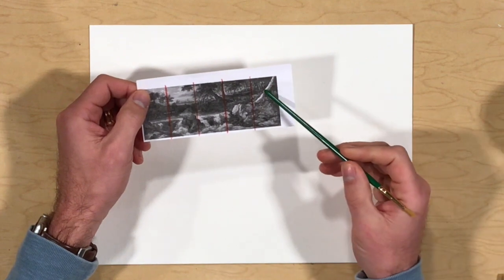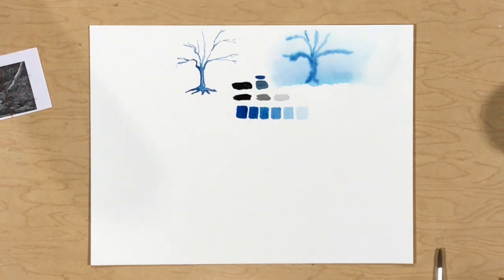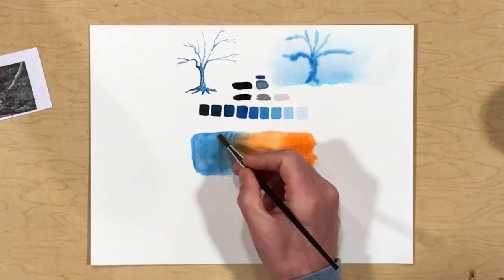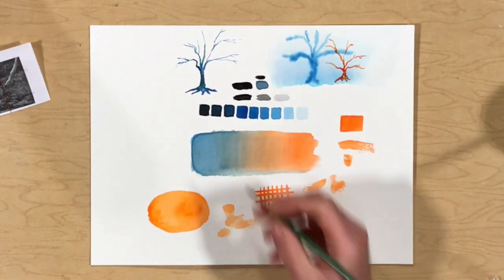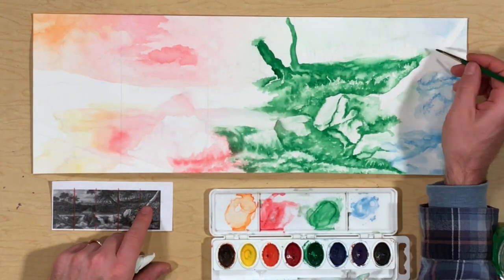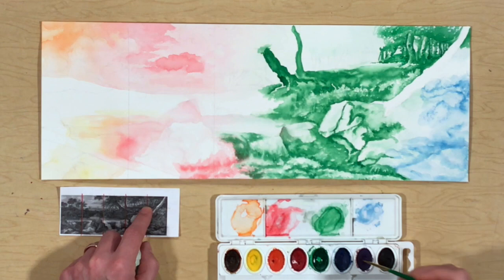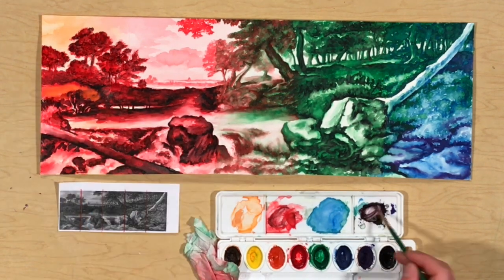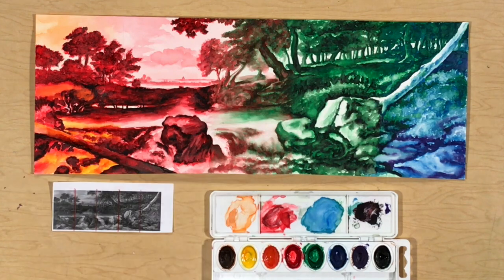Watercolor-scheme Tutorial Part 2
This video is about Watercolor-scheme Tutorial Part 2